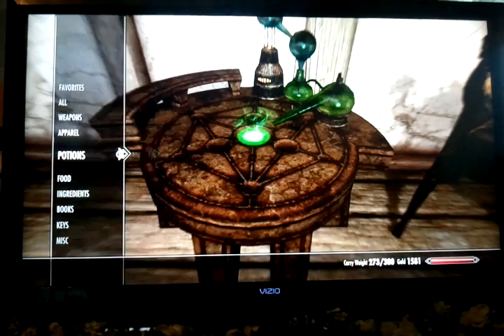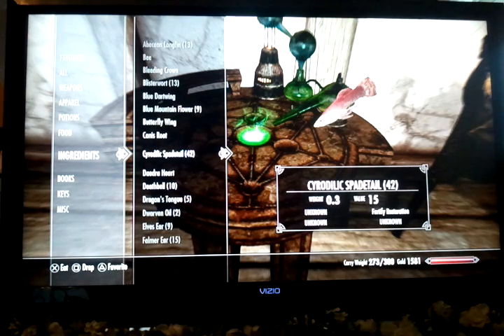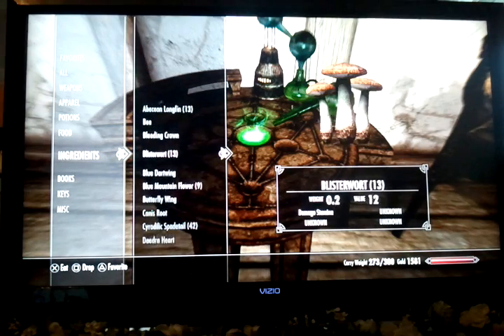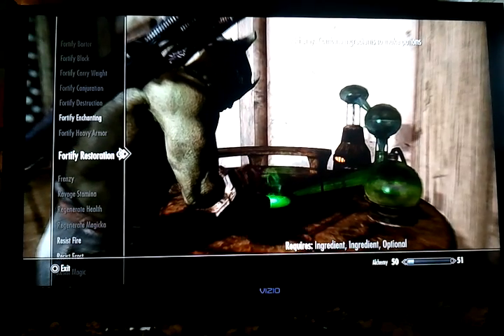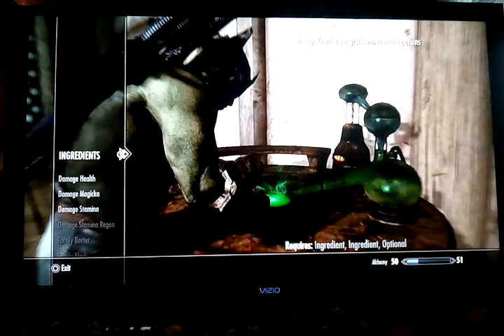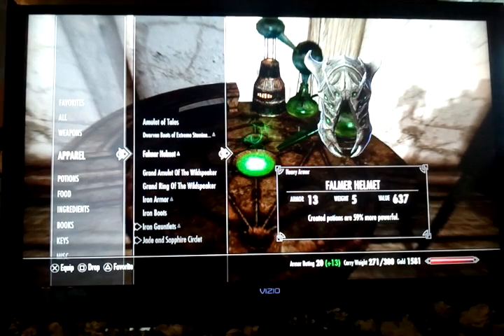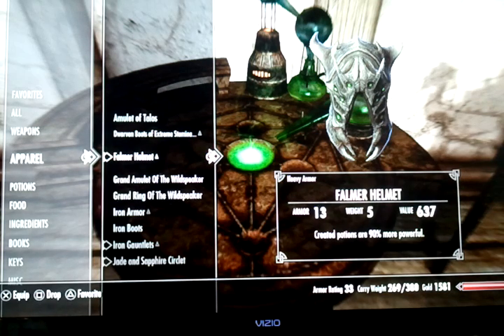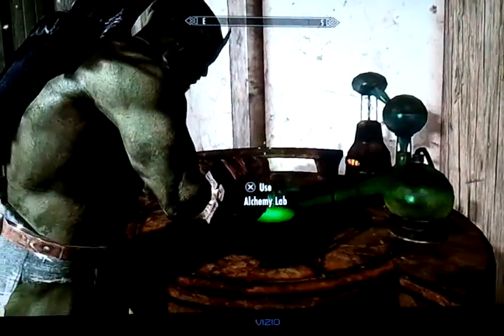SKYRIM USING ALCHEMY TO BECOME A GOD!!... BETTER EXPLAINED